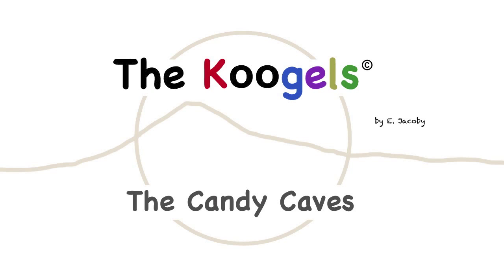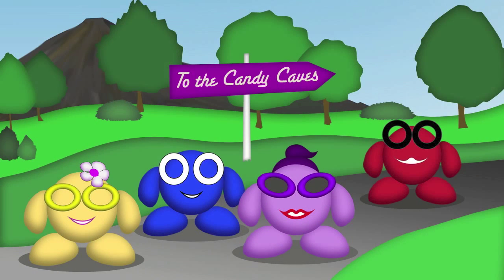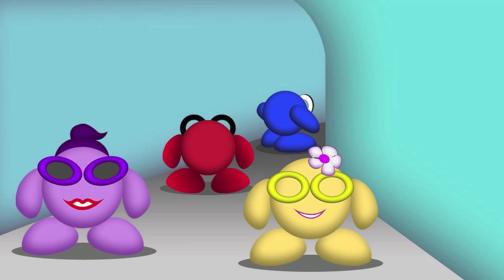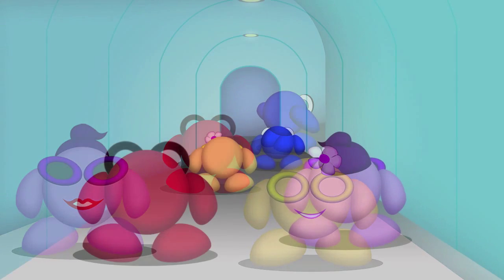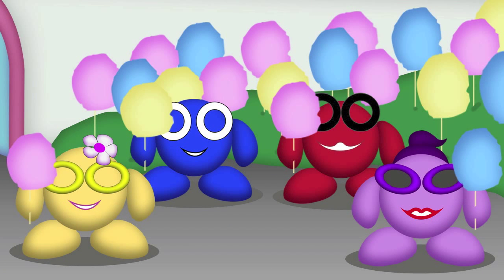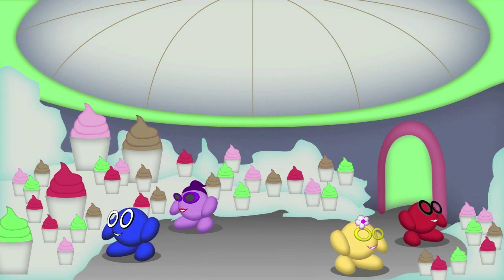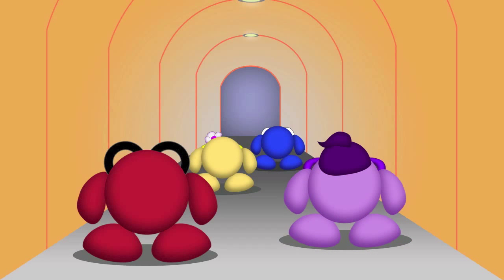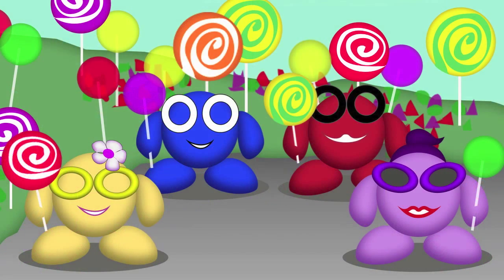The Koogels — Episode 18 — "The Candy Caves"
In this episode, we join Moona, Teengoo, Leela, and Beegoo as they go to another of Koogel Island's great attractions: The Candy Caves.